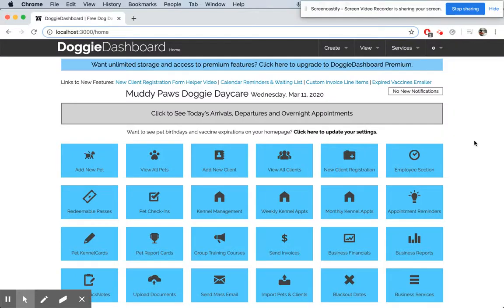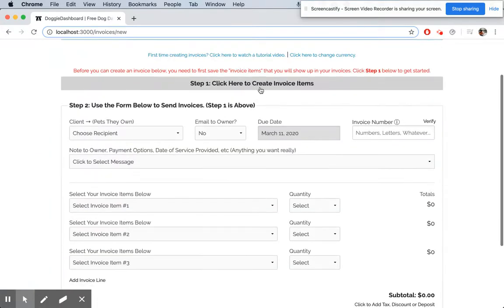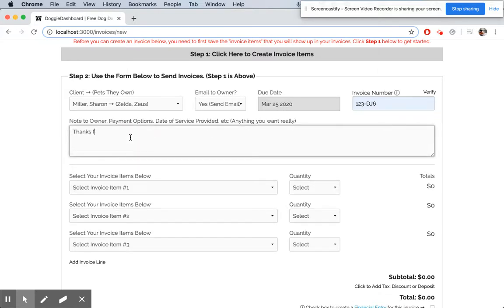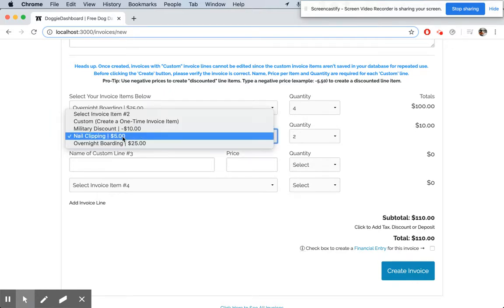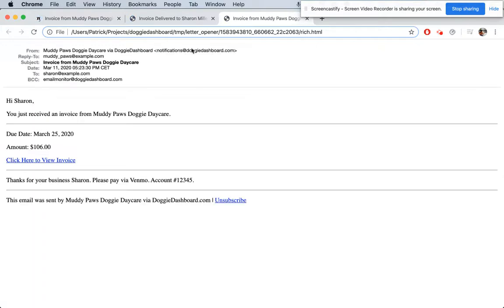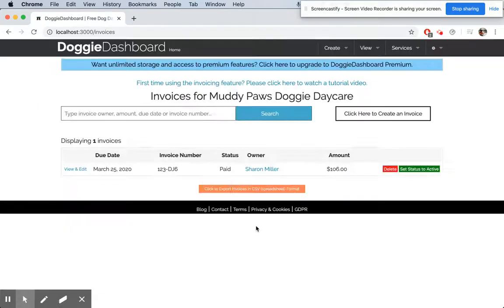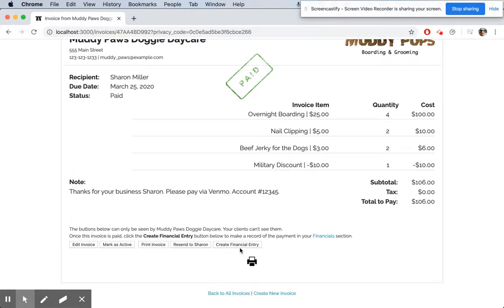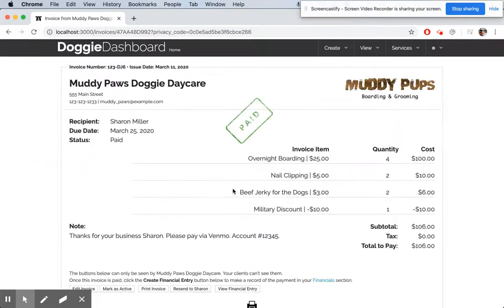DoggieDashboard Setup | Step 8 | Creating Invoices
Here's how you create invoices in DoggieDashboard.